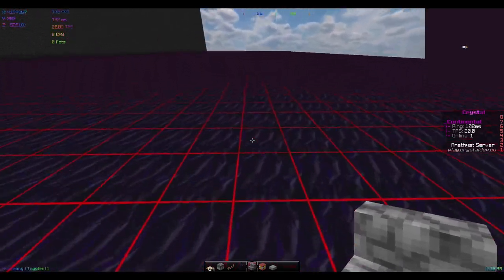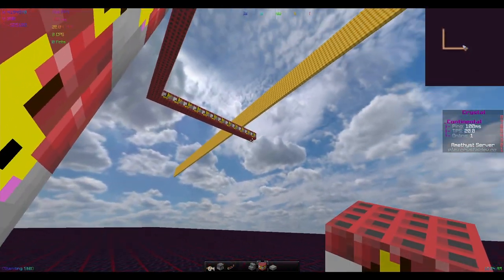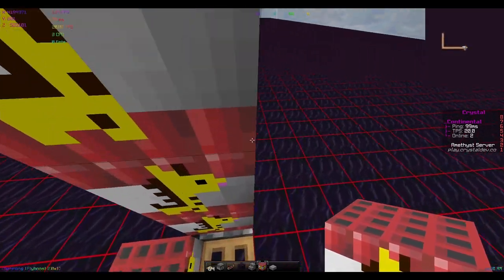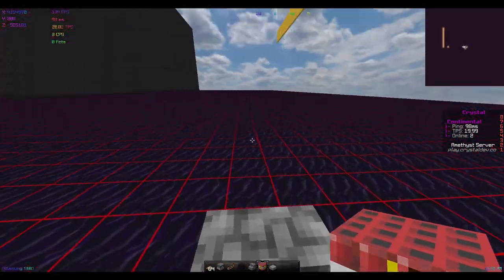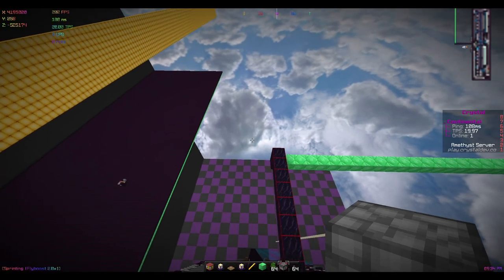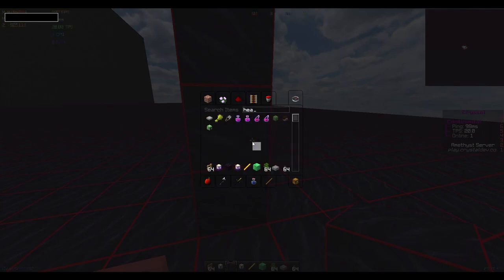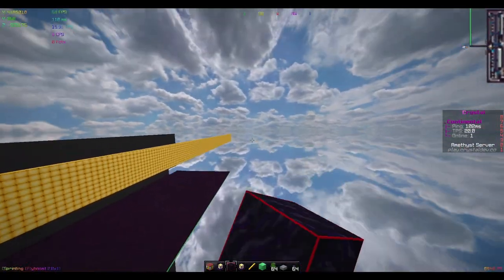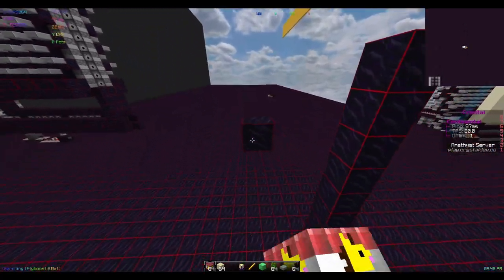How to Cannon - BASIC TNT MECHANICS [2]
0:00 Intro
0:29 Stair barrel
1:05 Triangling
2:34 Adjusting
4:27 East/West patch
8:26 Drag
9:05 Gravity
9:36 Other barrels
11:04 Float/adjust range
12:00 2 power fusion